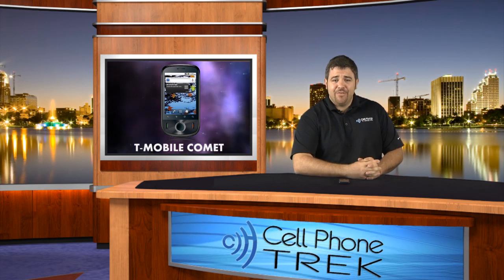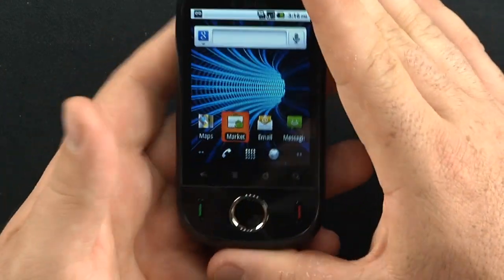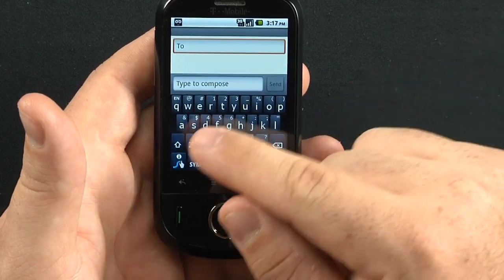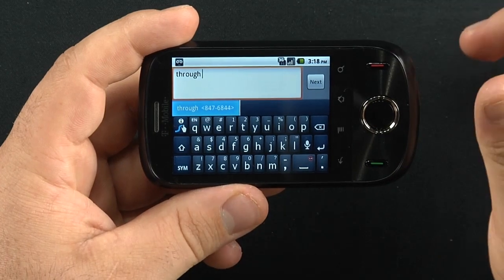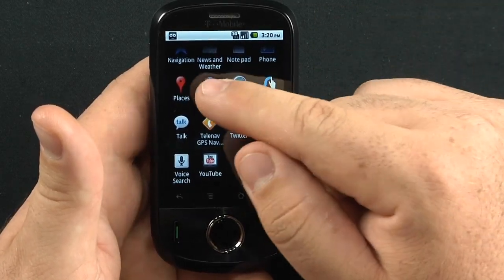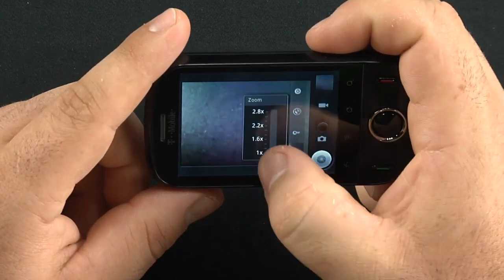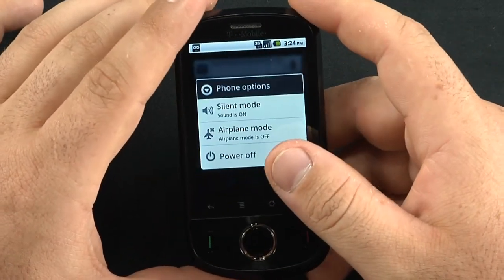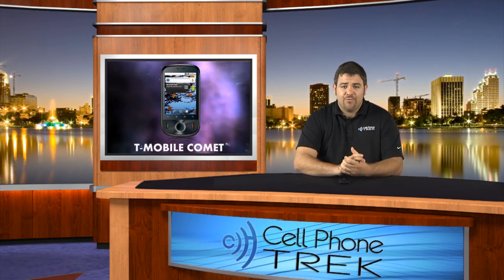T-Mobile Comet Review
Tommy reviews the T-Mobile Comet manufactured by Huawei Ideos.  It's a pretty impressive entry level smartphone. Features include a 2.8 inch capacitive touch screen, 3-megapixel camera, 3G, GPS, WiFi, Bluetooth, and Android 2.2.  The T-Mobile Comet will launch on November 3rd.